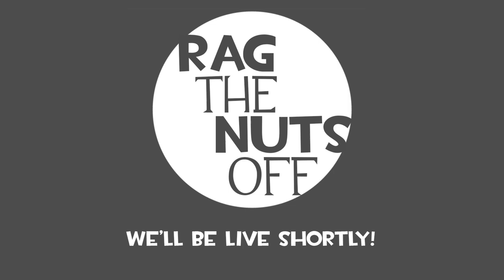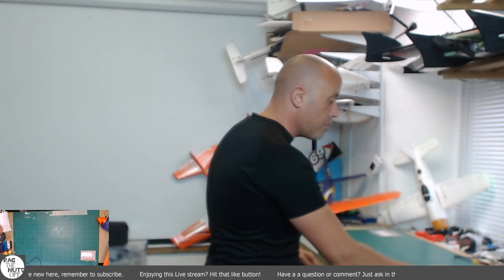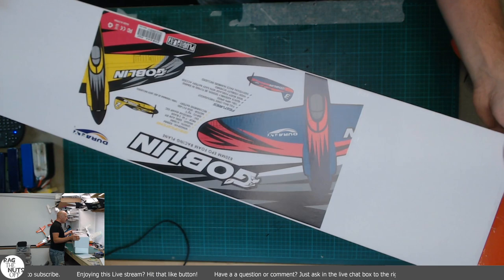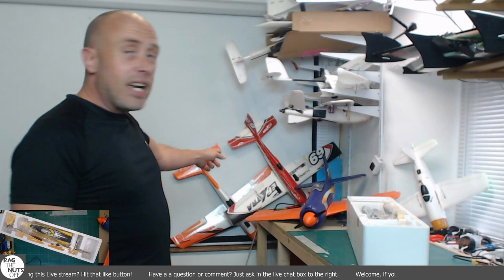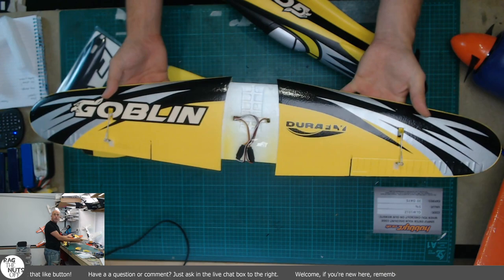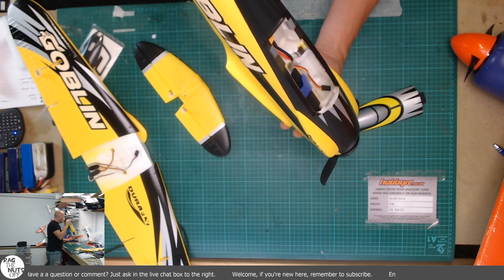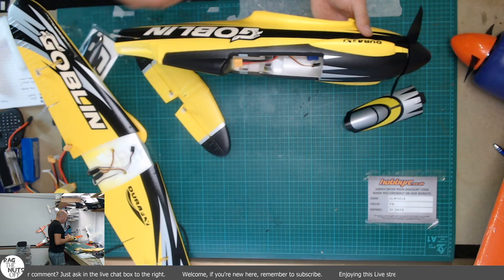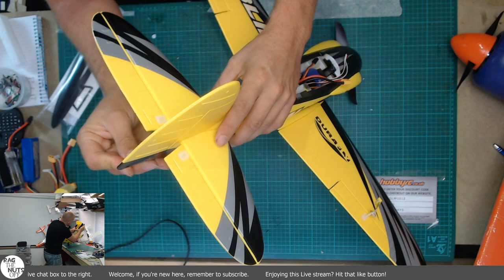🔴 LIVE: Durafly Goblin Racer - First Look & Comparison to Rarebears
Join in for the live event as we take the first look at the new Durafly Goblin Racer. How will it compare to the smaller funfighter RareBear and of course the larger 6S beast RareBear racer? See you live here this evening! Matt

This is of course pending it's arrival today. HobbyKing use ParcelForce in the UK and they're normally "excellent". I will confirm later today once it has arrived.

IMPORTANT:
This model has been BOUGHT out of MY OWN money for my own abuses. It is NOT A Freebie For Review (NAFFR). As such my opinions may differ from other reviews because I've actually "bought it".

Durafly Goblin Racer 820mm EPO Yellow/Black/Silver (PNP)

This great looking little racer can trace it's lineage back to the very popular Rare Bear which we sold a few years ago. This was a very fast parkflyer based on the Reno Racers that was amazing fun to fly, was very tough and it became a firm favorite extremely quickly.

The Goblin carries on all these traits coupled with great looks and attention to detail. It comes with a choice of 2 eye-catching color schemes either yellow/black/silver or pink/blue/black and factory applied decals. It has scale looking ribbed control surfaces with dummy trim tabs on ailerons and elevator, racy looking teardrop blisters on the cowling and a streamlined painted canopy. A huge spinner that flows into the cowling profile finishes of that streamlined racy look. The Goblin looks good on the ground but even better in the air with it's tapered wing and rounded wing tips and tail feathers.

Power is provided by a powerful pre-installed 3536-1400KV brushless motor turning a 7 x 6 2 blade prop, this is coupled to a high quality 45 amp Aerostar ESC. 3 x 9g servos with pushrods and control horns are also pre-installed which makes for a very quick assembly time. The wide bodied fuselage not only looks good but allows plenty of room and access for a 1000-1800mAh 4S battery. This combination of a lightweight EPO airframe, a high power brushless motor and simple aileron and elevator set up puts the Goblin amongst the most exhilarating park flyers on the market today.

So why not get a bunch of your flying mates to also purchase a Goblin, set up some pylons and do a bit of inexpensive pylon racing, it's great fun. There is no need to modify the Goblin and large individual race numbers are supplied to tell who is who. It is fast and great fun to fly as it comes out of the box which will keep the racing more evenly matched for more exciting finishes. To make things even more exciting why not design your own FPV platform and have great fun FPV racing with the Goblin.

Features:
• Quick assembly, can be ready to fly in 30 minutes
• Wide bodied fuselage for easy battery access
• 2 high visiblity color schemes available
• Large individual race numbers included
• Powerful 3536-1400KV brushless motor and 45A ESC pre-installed
• 3 x 9g servos with pushrods pre-installed
• One piece model for easy transportation

Specs:
Format: Plug and Play
Wingspan: 820mm (32.25ins)
Length: 615mm (24.25ins)
AUW (Ready to Fly): 820g (this will vary with battery choice)
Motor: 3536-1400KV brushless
ESC: Aerostar 45 amp
Propeller: 7 x 6 (2 blade)
Servos: 3 x 9g
Color: Yellow/Black/Silver

Required:
4ch or greater transmitter and receiver
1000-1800mAh 4S lipoly battery (max weight 170g)